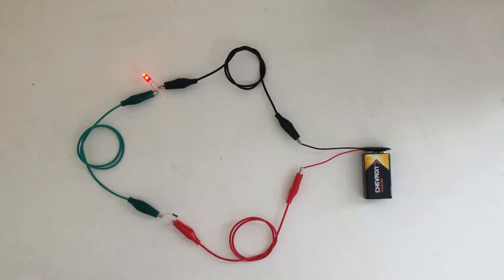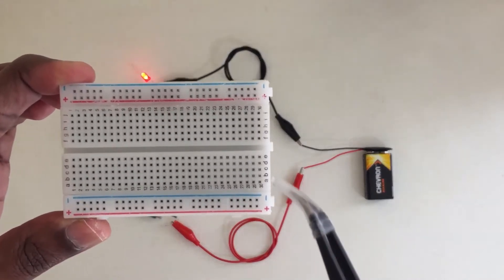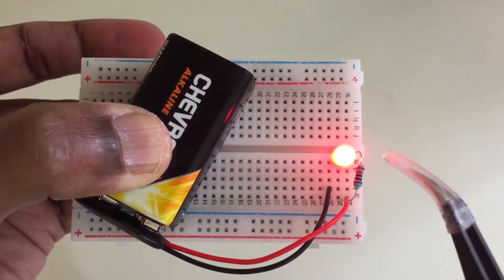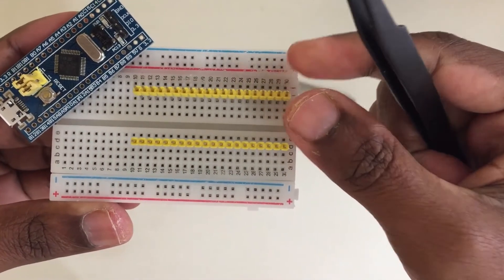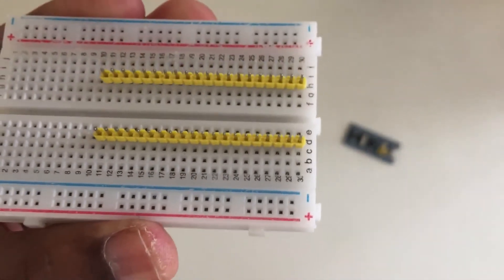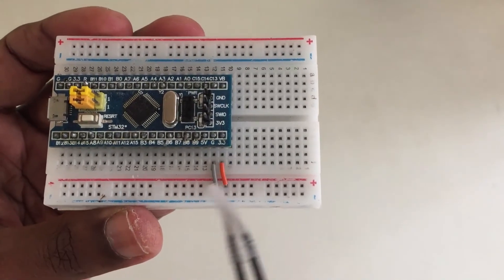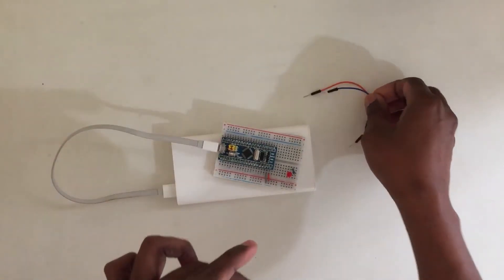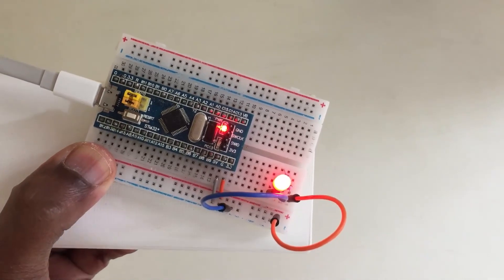12. Breadboard basics for beginners (STM32 Blue Pill)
How to connect STM32F103C8T6 to breadboard.